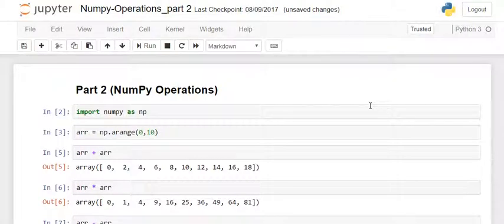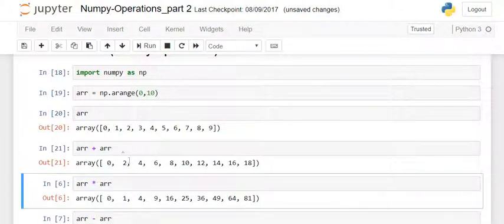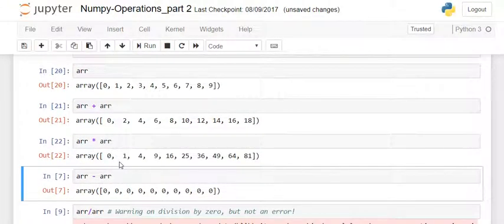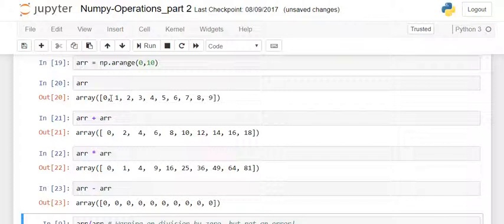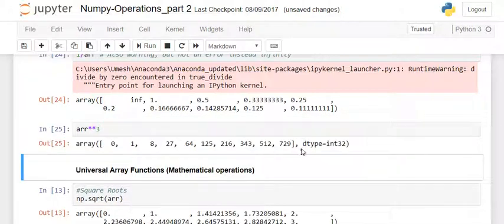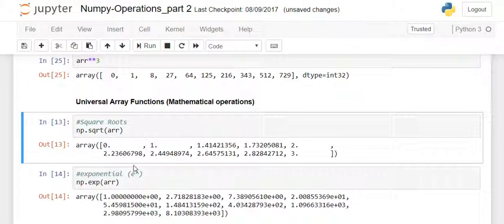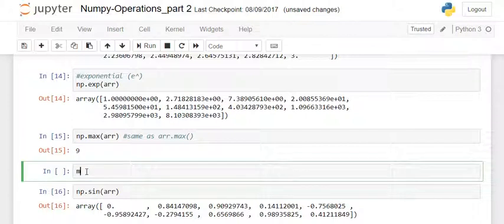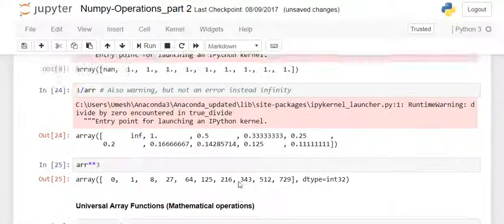Numpy Part 2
Python for finance - Numpy part 2